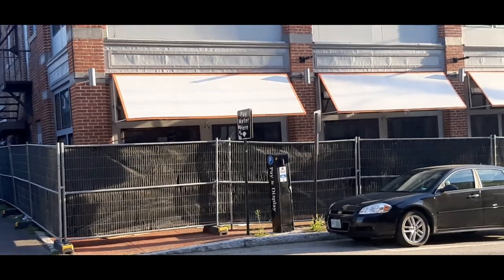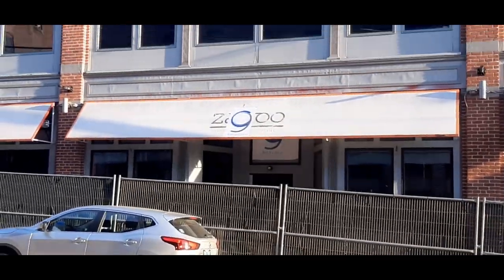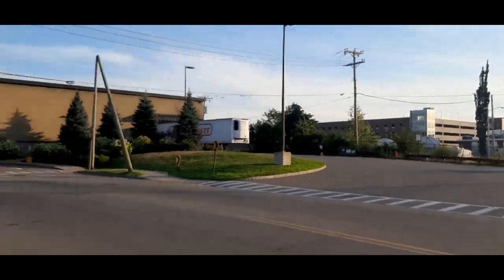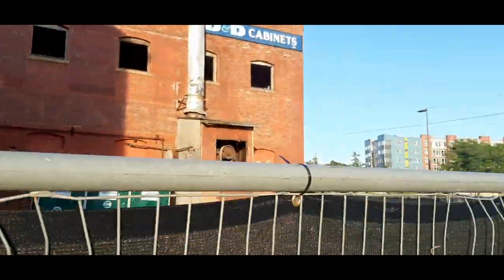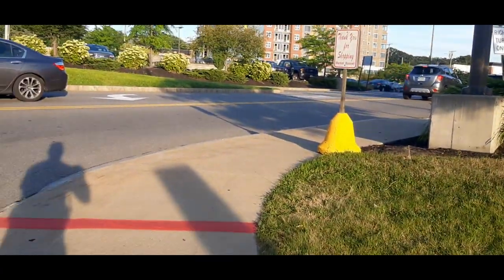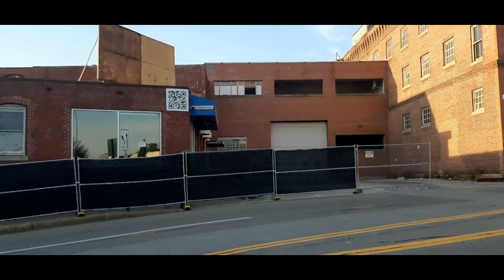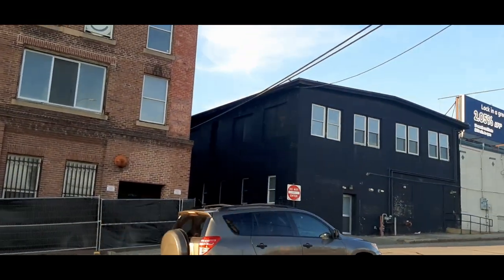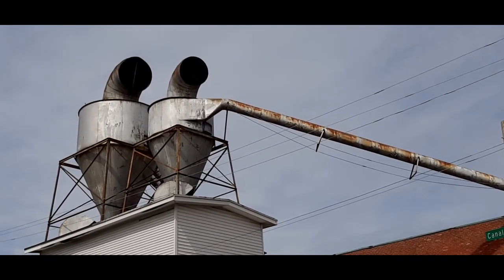Historic Buildings To Be Destroyed ? In Manchester NH , Depot Street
This is why I've been on a mission of sorts to film these old structures as we can now see how quickly they can disappear  or change drastically . I happened to have filmed this area about 2 months ago but wasn't satisfied with the quality so I deleted the files not knowing that it was getting destroyed or revamped  but I managed to find 1 clip that by chance didn't get deleted and I added it at the end of this video .

    The  Plans to renovate ? The one-time John B. Varick Company agricultural store on Depot Street in Manchester to make way for 260 apartments have  begun .

   The  John B. Varick Company once a Hardware Store and the other large red brick building once housed many different manufacturing companies and small business   over the past 100+ years .